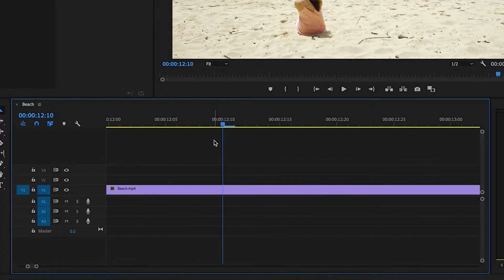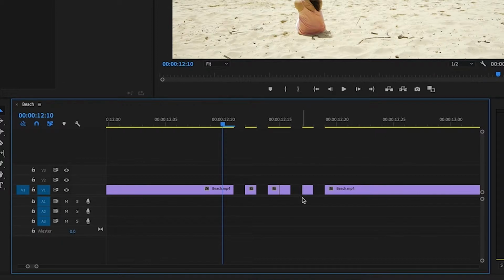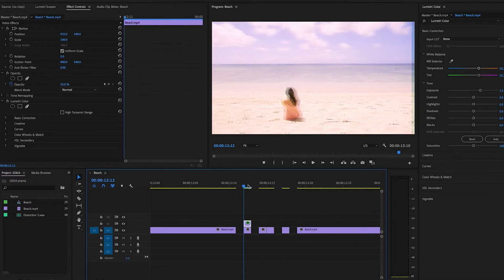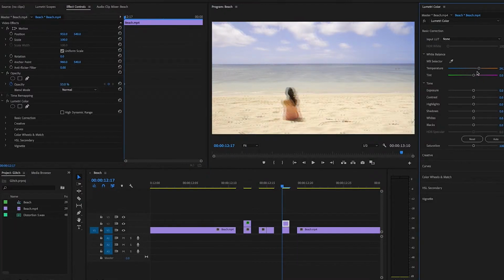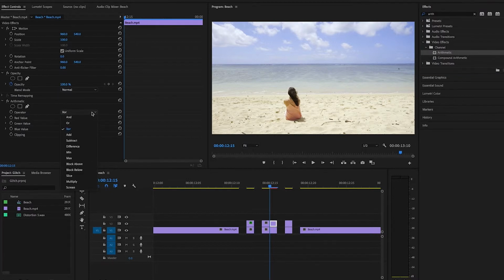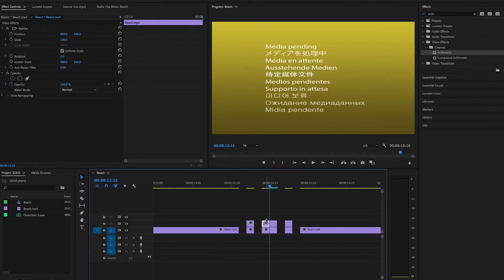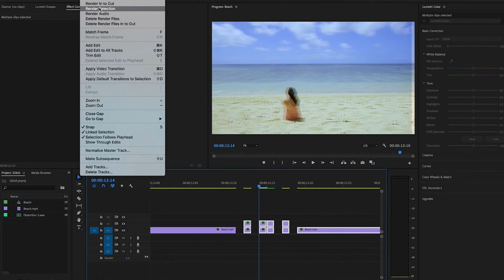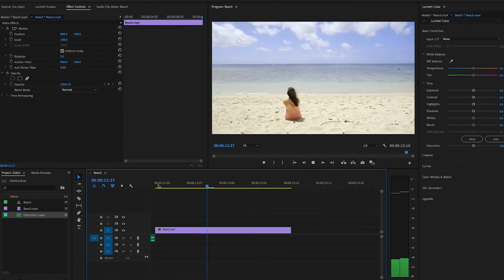Go Old School With The GLITCH Effect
In this tutorial I'm showing you how to create a glitched distort effect in Adobe Premiere Pro. Quick, easy and very effective!